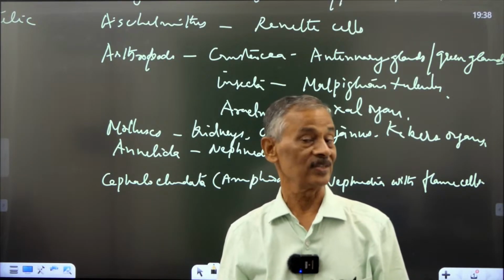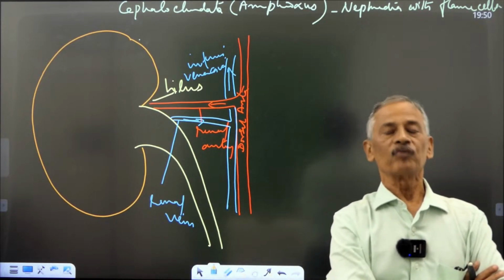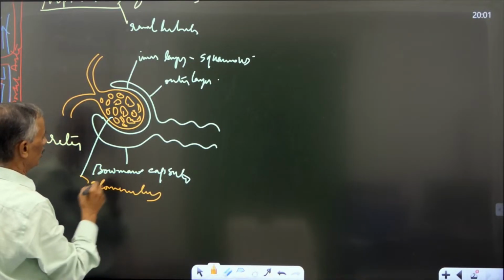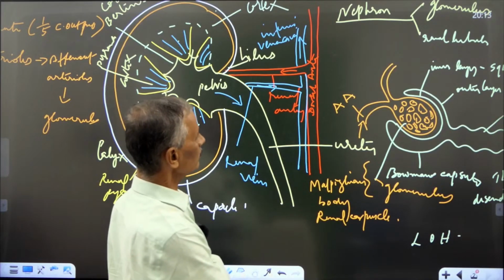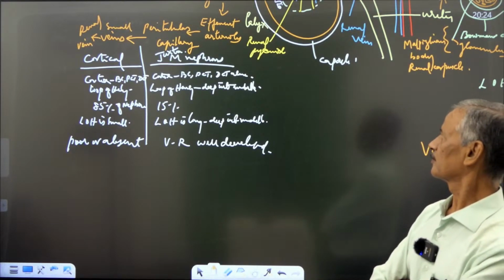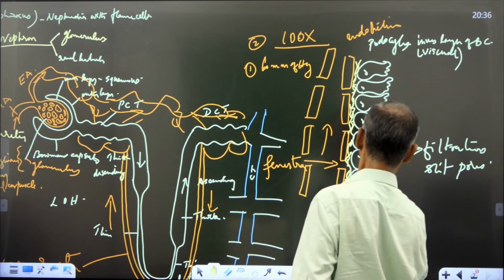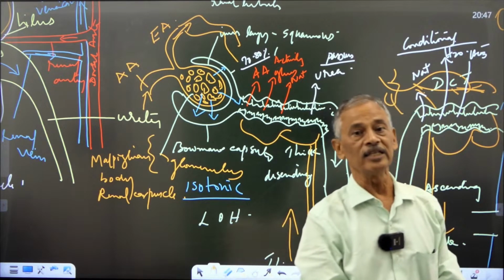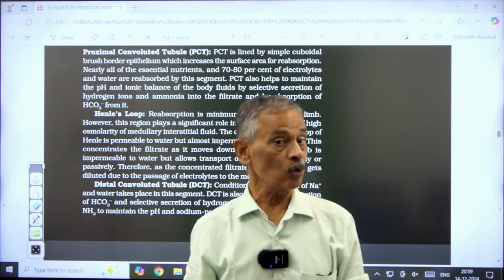PLUS ONE ONLINE REGULAR TUITION | ZOOLOGY EXCRETORY PRODUCTS AND THEIR ELIMINATION SESSION - 1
👉REPEATERS NEET/JEE
👉CRASH NEET/JEE